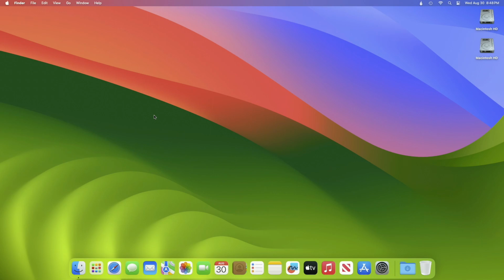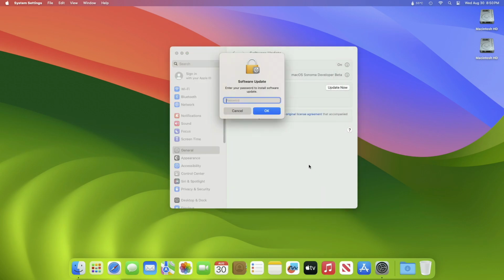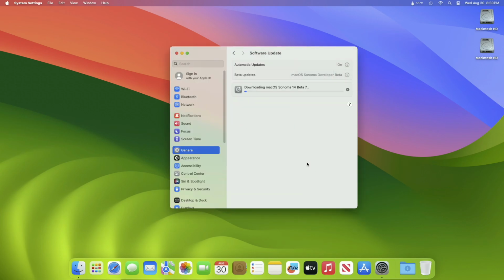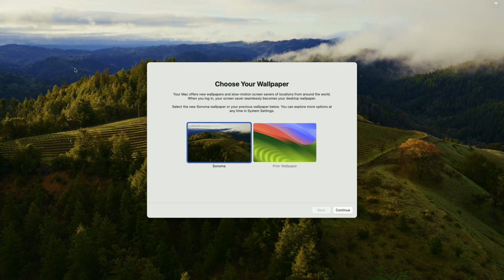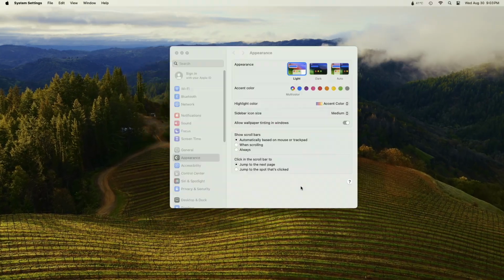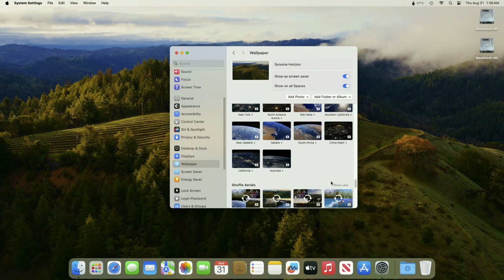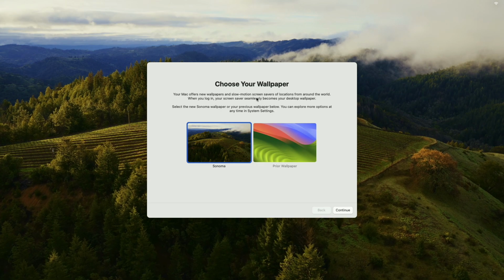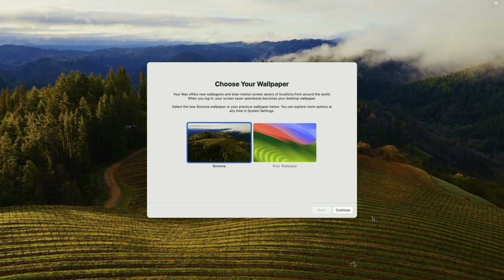macOS Sonoma Developer Beta 7 (23A5337a) Update: What's New?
✔ Forum:
✔ Get Support:

Coming Soon